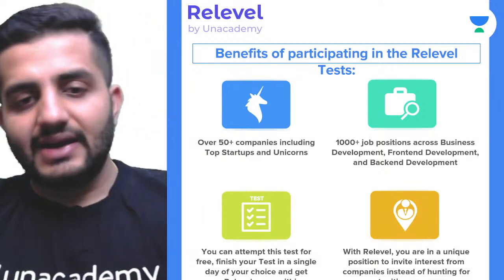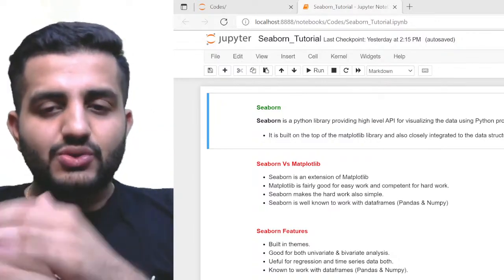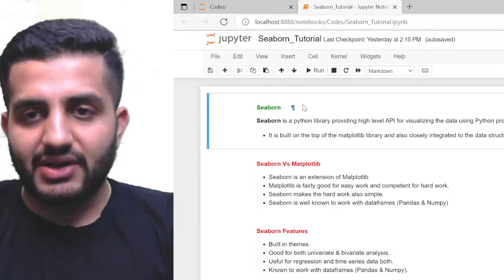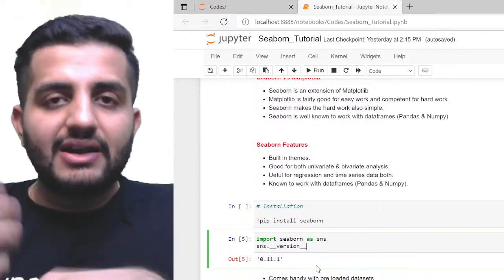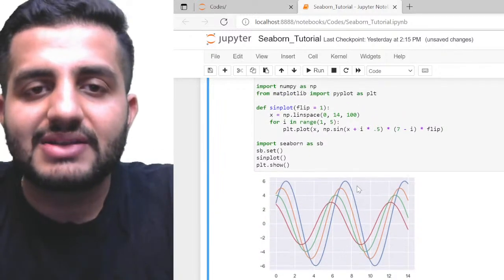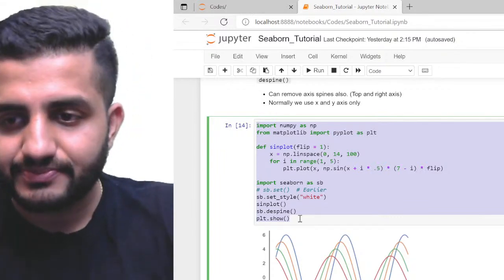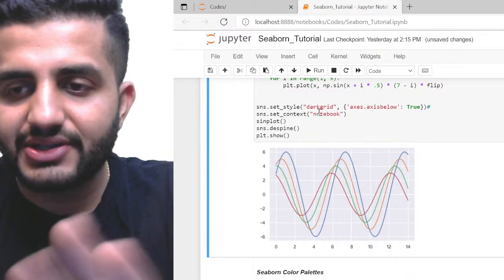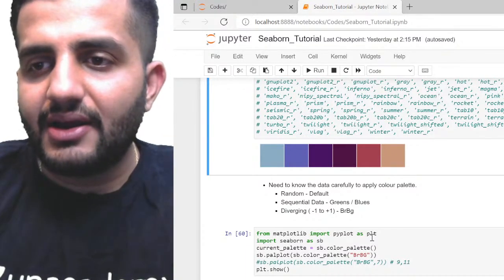Introduction to Seaborn | L 1 | Python for Data Science | Arpit Jain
In this session, Arpit Jain will be discussing about Introduction to Seaborn from Python for Data Science. Watch the entire video to learn more about Introduction to Seaborn which will help you get your dream job. Let’s Crack It!

Unacademy Subscription Benefits:
1. Learn from your favorite Educator
2. Dedicated DOUBT sessions
3. One Subscription, Unlimited Access
4. Real-time interaction with Educators
5. You can ask doubts in a live class
6. Limited students
7. Download the videos & watch them offline